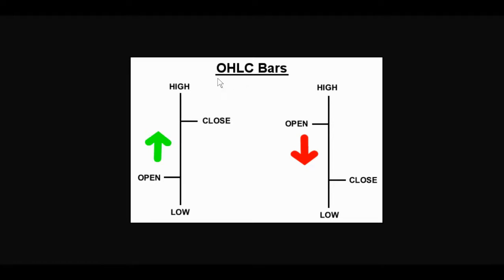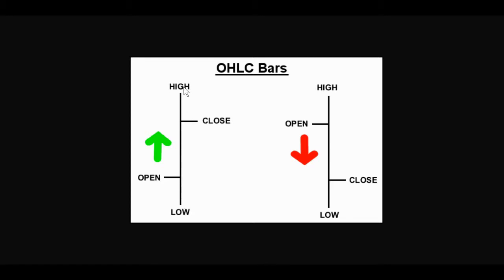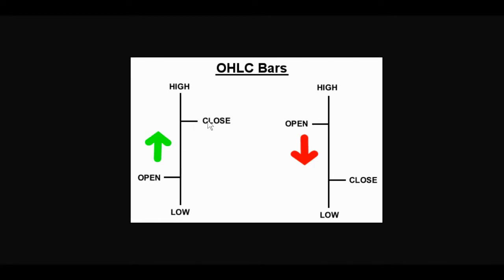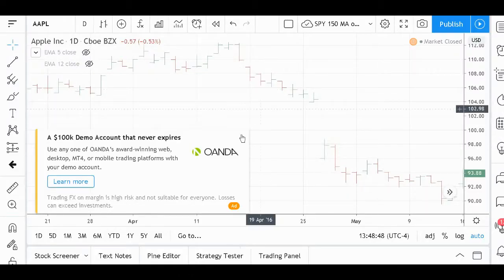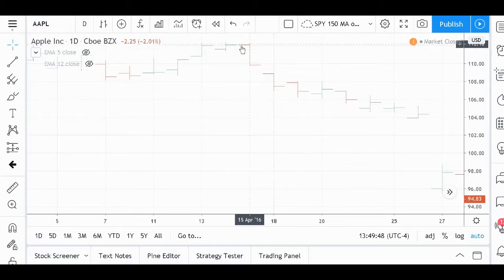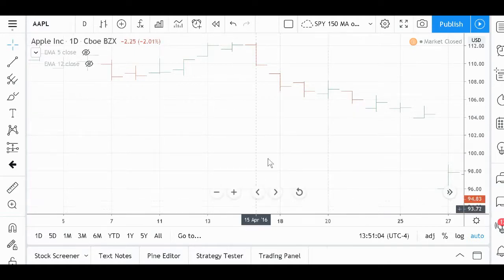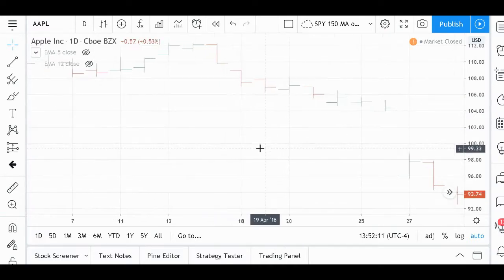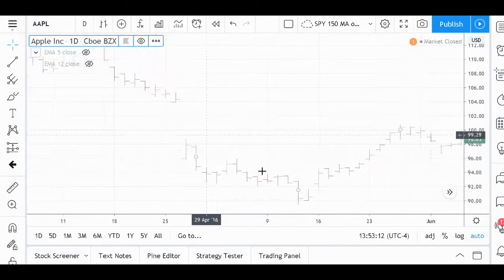OHLC Charts Explained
OHLC Charts Explained // Want more help from David Moadel?